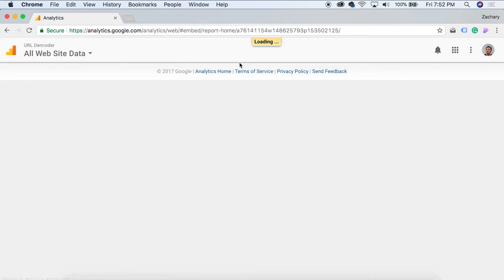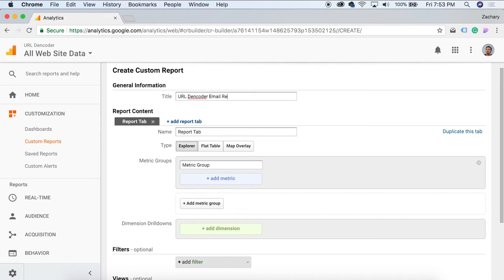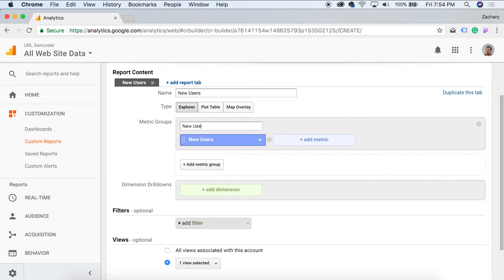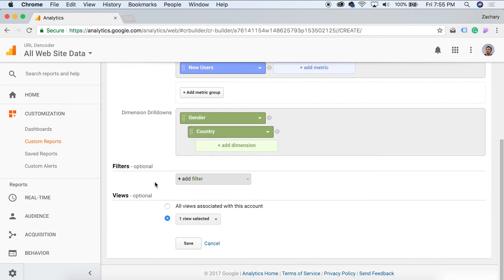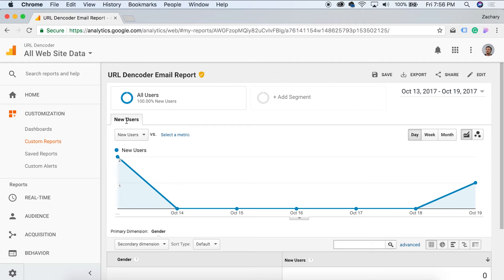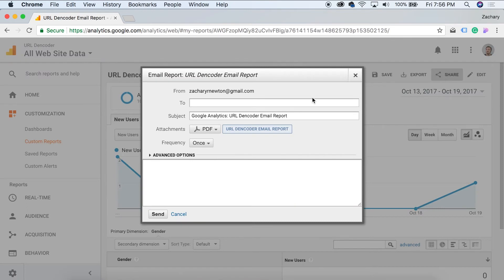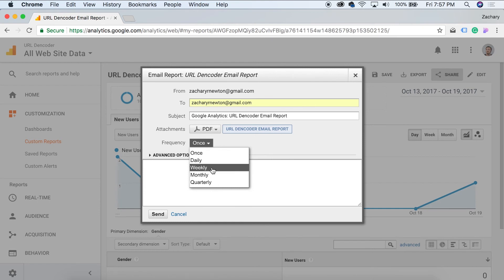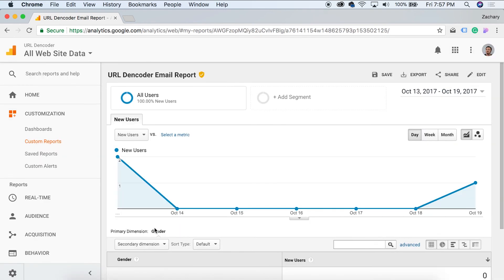Google Analytics - Email Reporting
In this video, I show you how to set up your own reports as well as how to have google analytics email you with your report whenever you want them to.